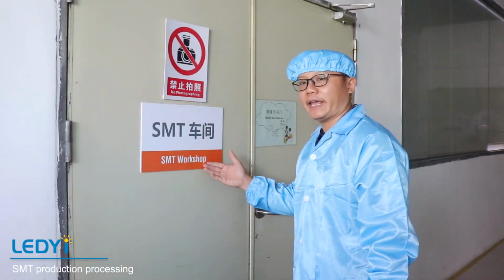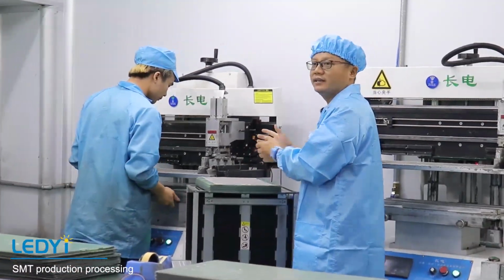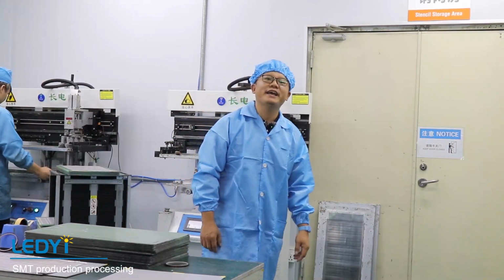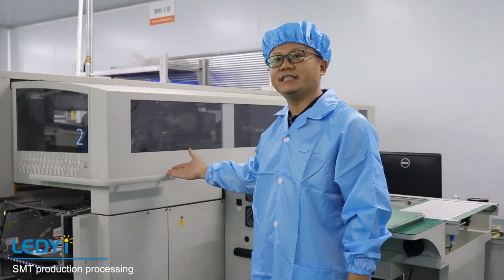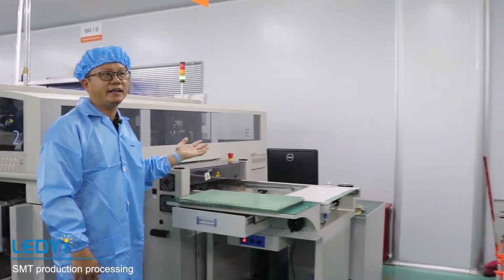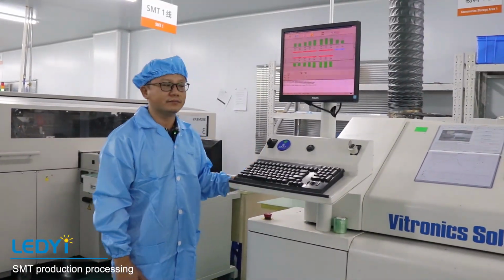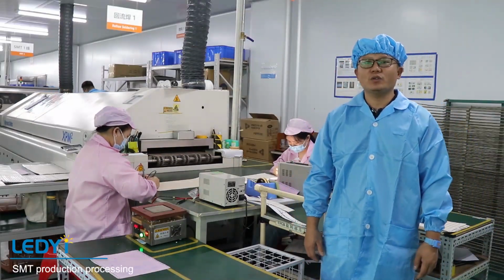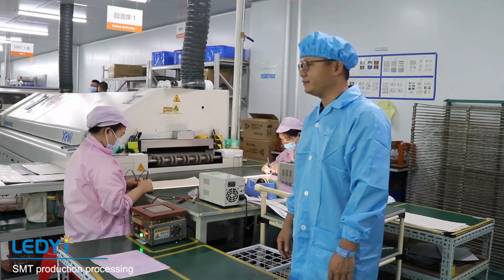LED Strip Factory - SMT Process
Hi, we are a factory specializing in producing high-quality customized LED strips and LED neon lights. We founded in 2010 and now have a modern dust-free workshop of more than 5,000 square meters, more than 200 employees, and an R&D team of 15 members. We treat customers as long-term partners and aim to help customers win projects fast and efficiently.